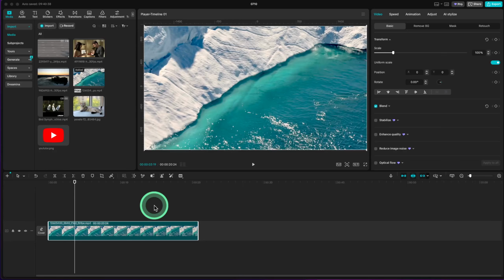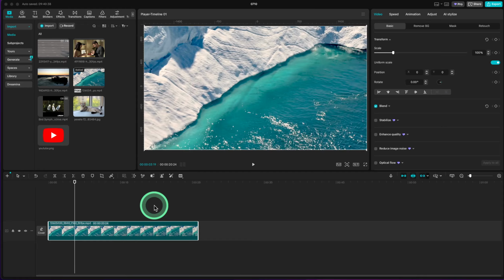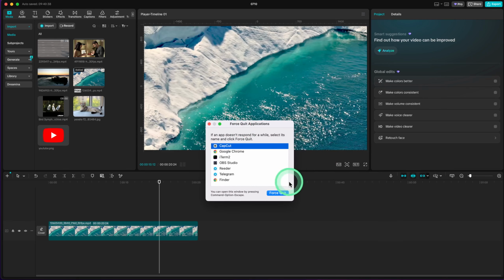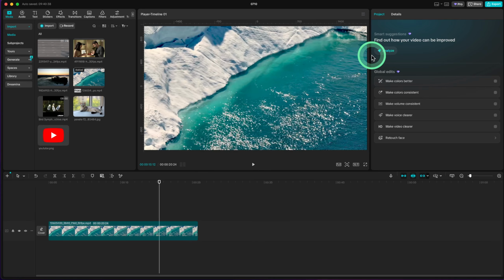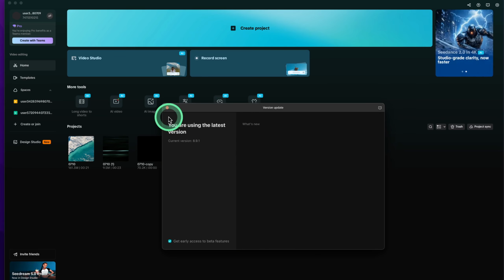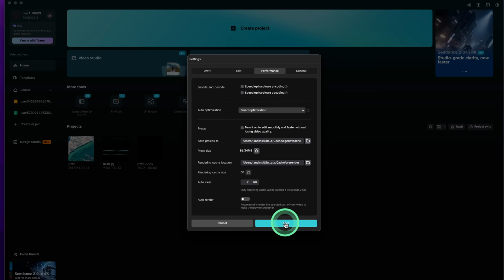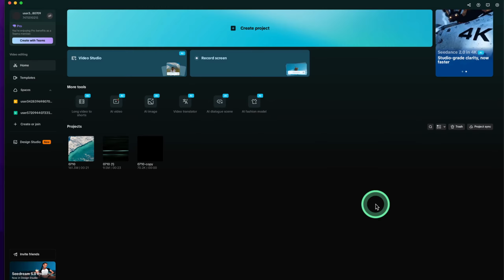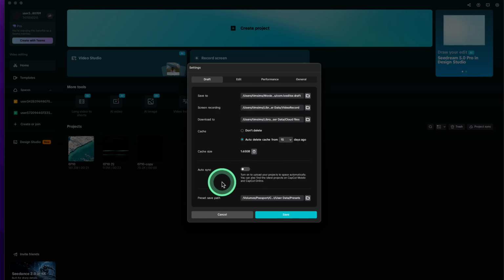How to Fix CapCut Not Working (Step-By-Step) [2026 guide]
00:00 Introduction
00:39 Close and Restart CapCut
01:08 Update CapCut Software
01:31 Check System Requirements
02:02 Adjust Performance Settings
02:27 Free Up Storage Space
02:52 Clear Cache and Data
03:14 Conclusion and Final Tips